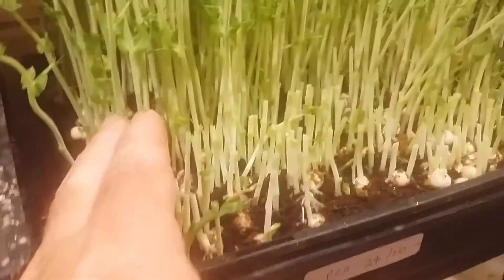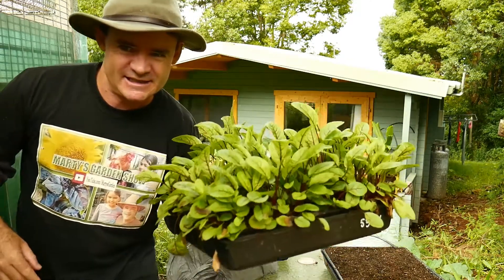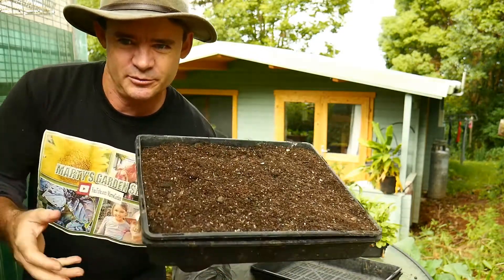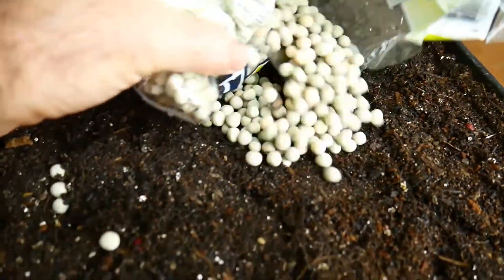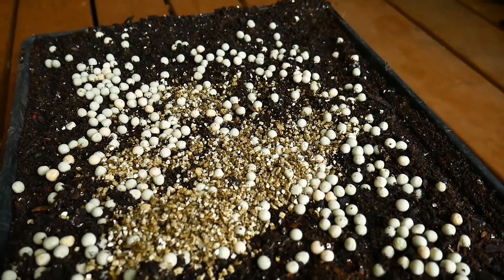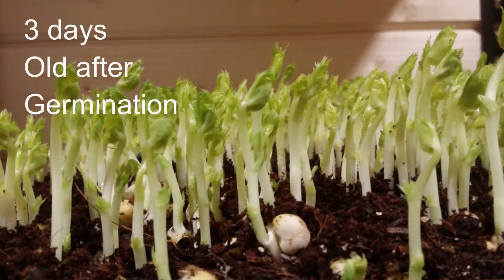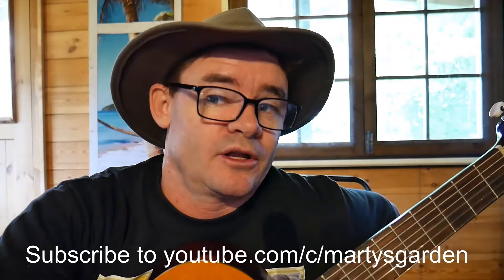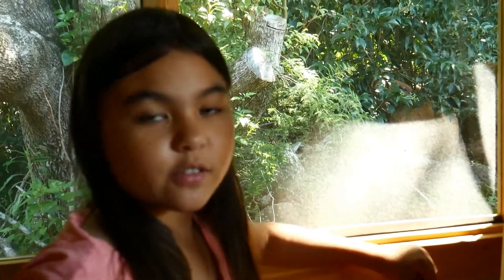How to Grow Cheap Microgreens Fast and Nutritious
I had a ton of fun making this how to grow microgreens cheap and fast.  It's really simple to do.  Who would of thought that you can start harvesting food from a container in anywhere from seven to 14 days.
Just amazing, right?
You can grow in almost any container, but I like containers where you can water from the bottom up.  This helps you avoid mold issues and the plants love it.